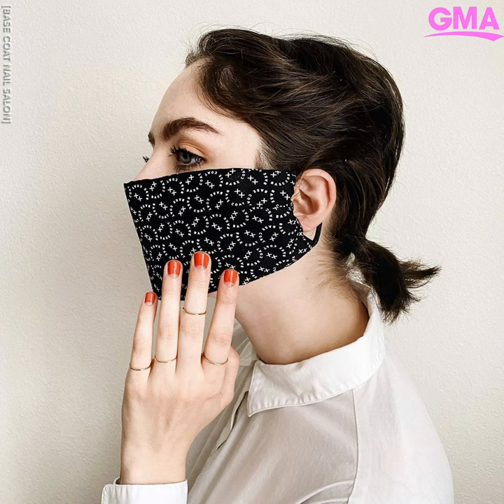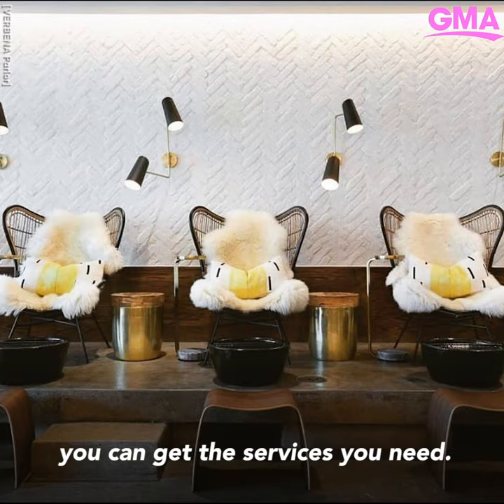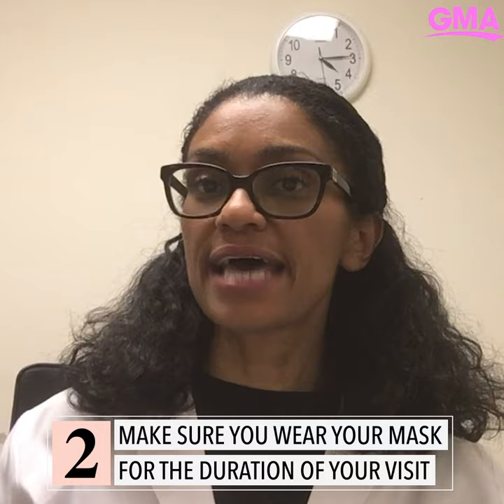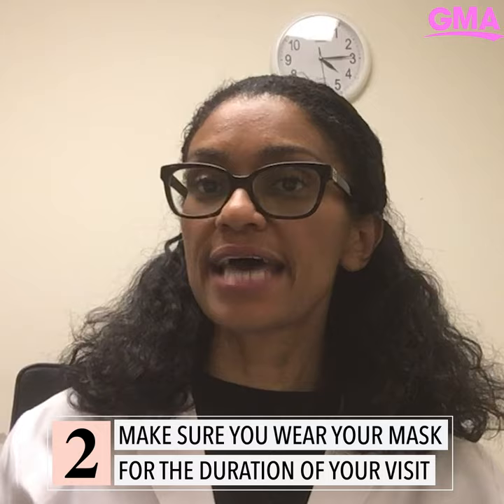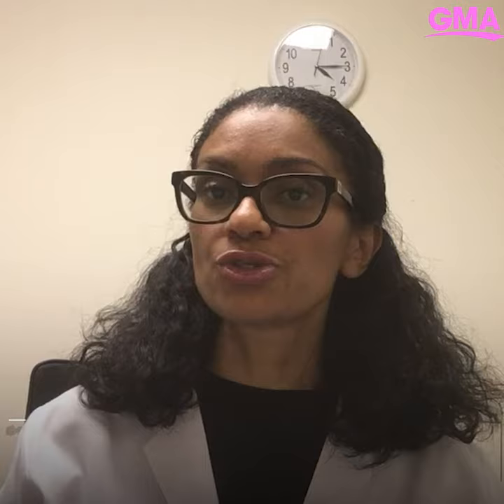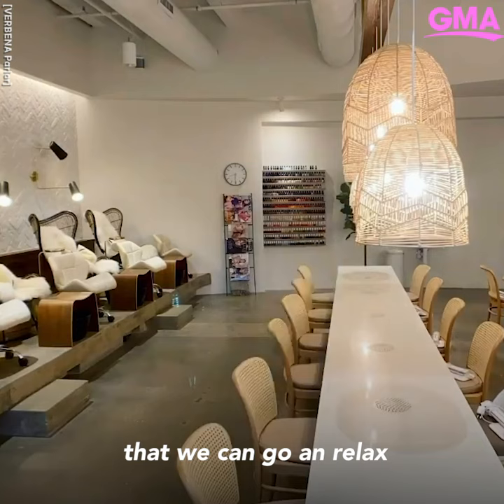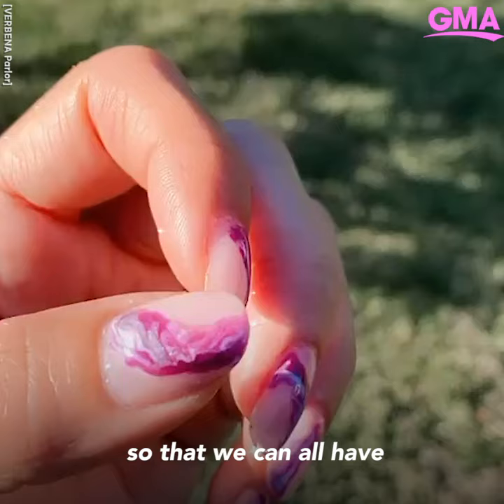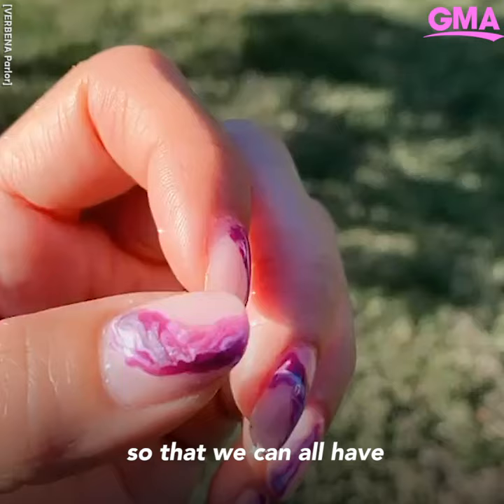Nail salons are re-opening, here’s what to know to stay safe l GMA Digital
Nail salons post-pandemic? Here’s what you need to know to stay safe during your visit to the salon.